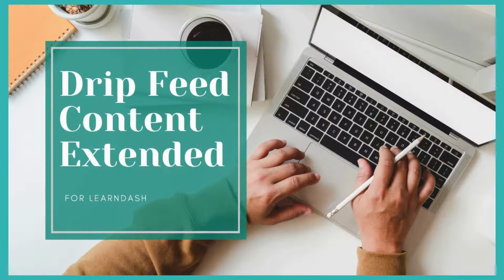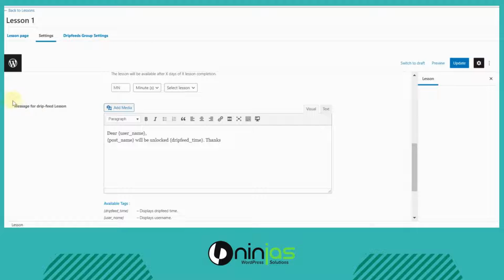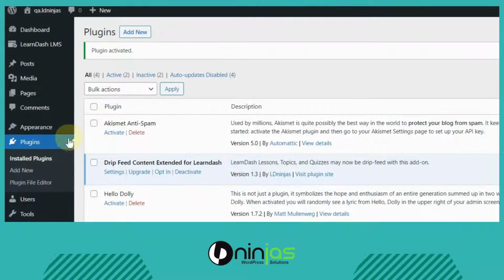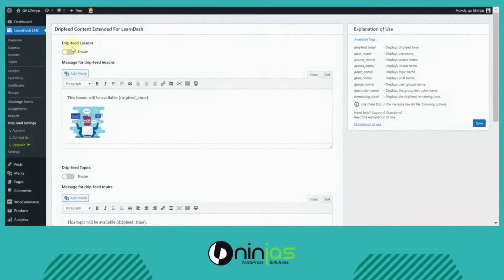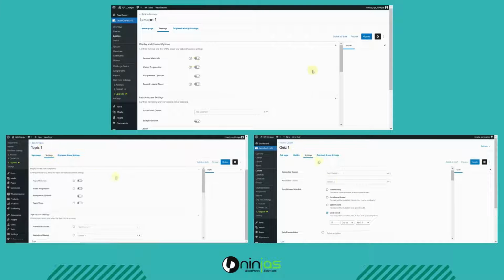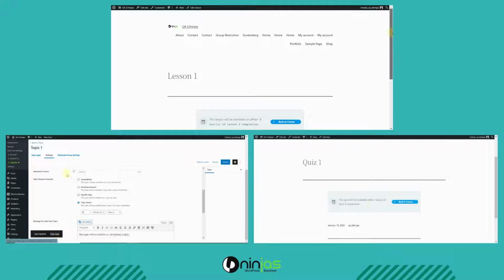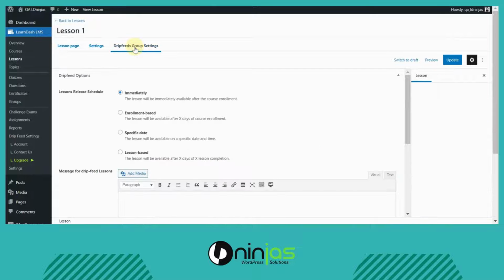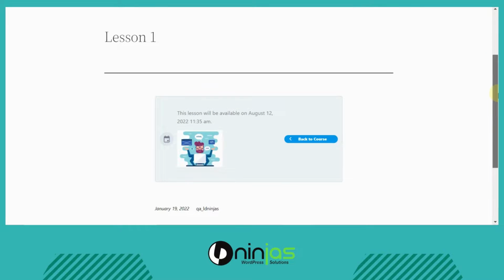Drip Feed Content Extended for LearnDash by ldninjas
Drip Feed Content Extended addon helps to enhance the default drip feed content functionality of LearnDash to cover topics and quiz.

When it comes to e-learning programs, drip-feeding is one of the crucial modules everyone is looking for. If you are new to this terminology (although most are familiar with the concept), “Drip-feeding” is just a fancy way of saying “scheduled content delivery”.